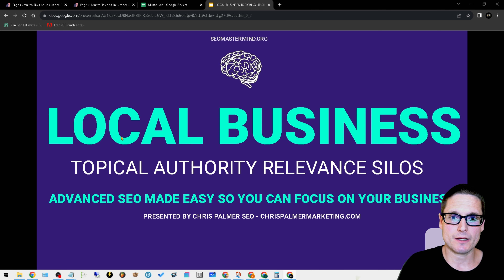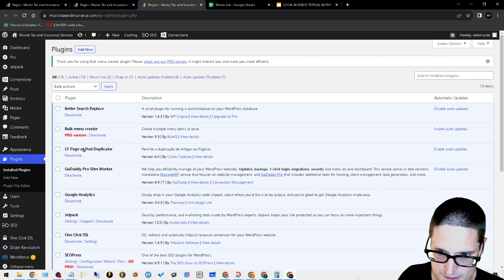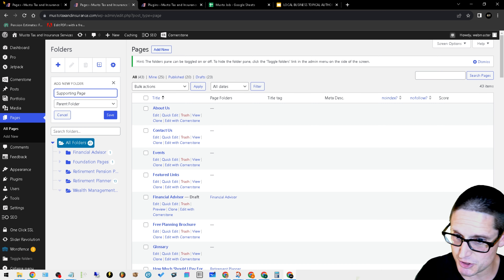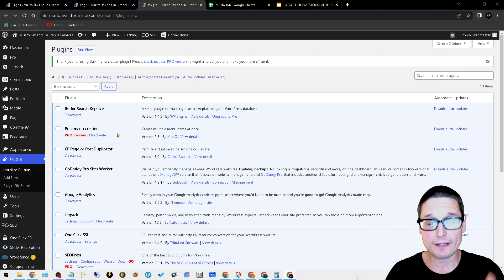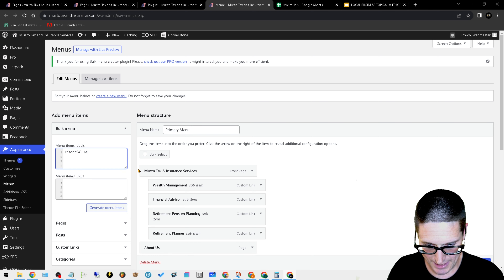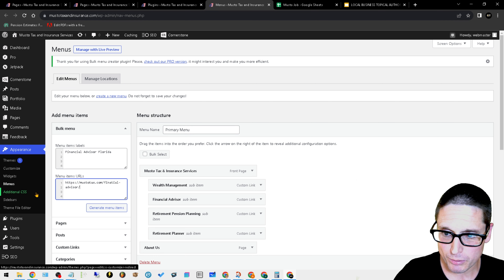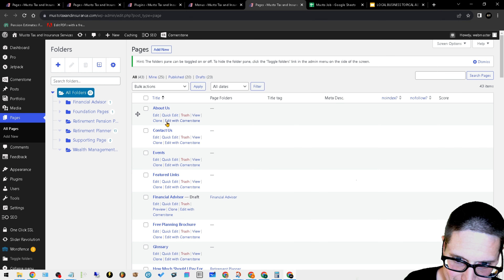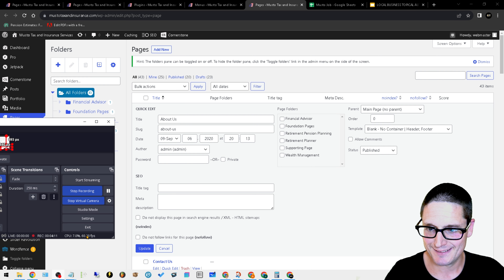Wordpress SEO Plugins For Better Optimization and Orginization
Wordpress Plug-ins For Speed And SEO

In today’s video, I will share with you everything you will need in order to organize your webpages so you can keep track of your topically relevant silos inside of your word press website. Along with giving you some of the best SEO plug-ins.￼ after sharing a SCO plug-in. I will then give you a WordPress plug-in for speed that will increase the overall speed of your website so your time to first bite is very quick. And then you will have a complete list of everything you will need starting with a SEO plug-in, then a speed plug-in for WordPress and lastly, a folder plug-in and a bulk category or menu creator in order to speed up everything for your word press website .￼￼

30 West Broad St.